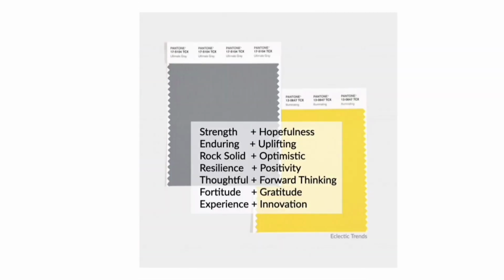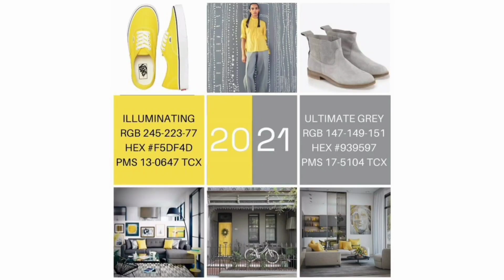Elements And Principles Of Design In Fashion -COLOR. Class-3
Elements And Principles Of Design In Fashion -COLOR
For Beginners And Aspiring Fashion Designers